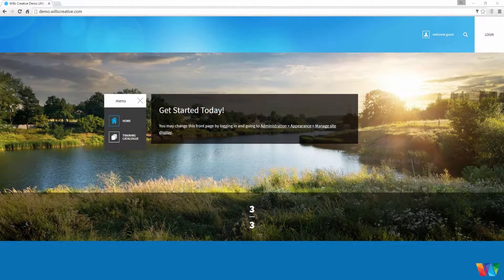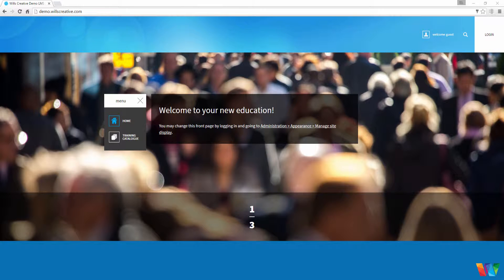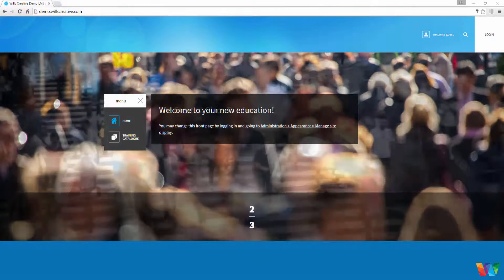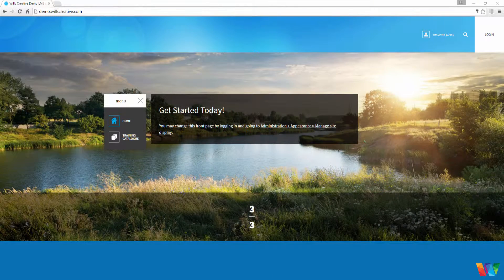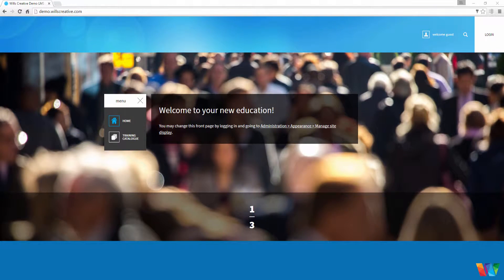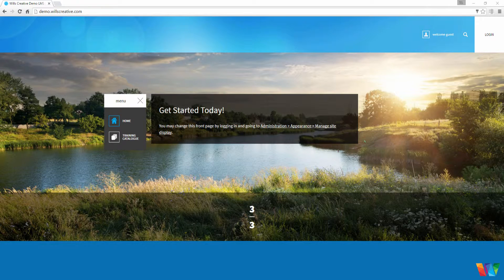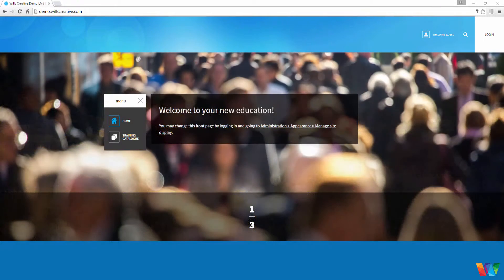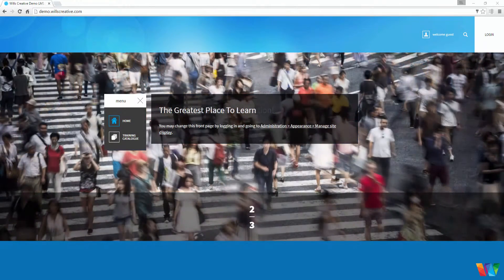Sell Courses On Your Own Website Built With Drupal - No Coding Required! - (Part 1) Introduction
This course is designed for absolute beginners that would like to learn how to build a website to host and sell courses online.